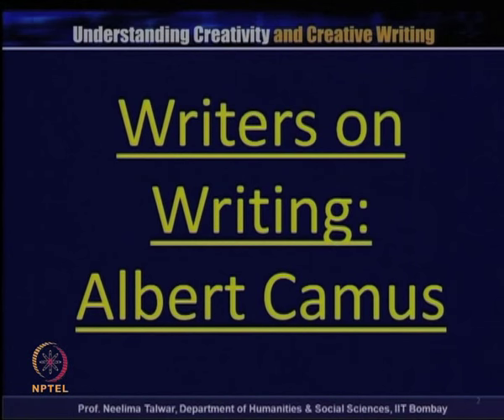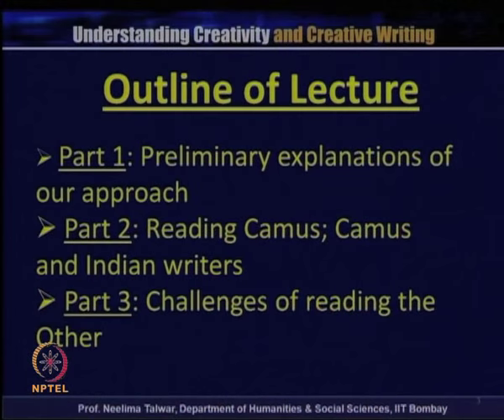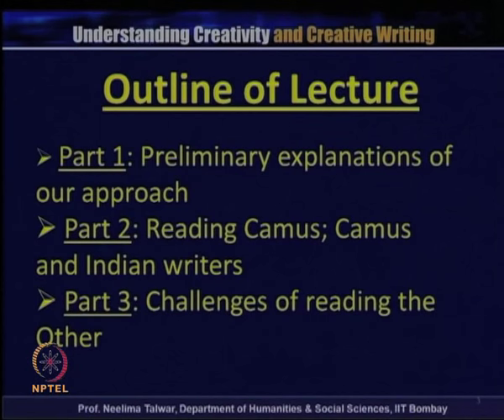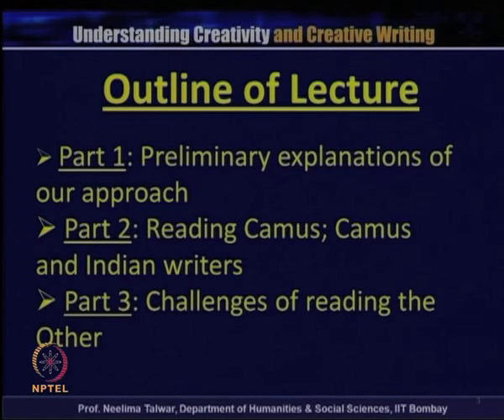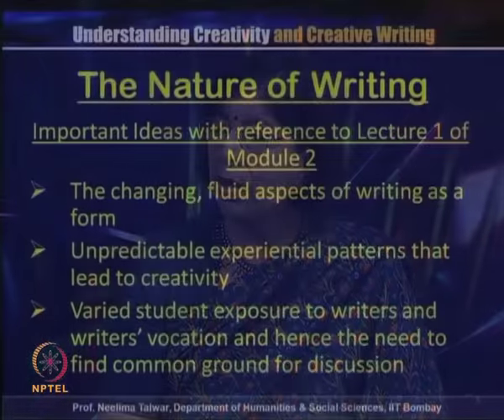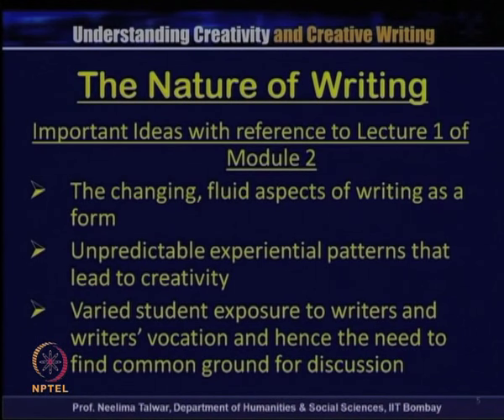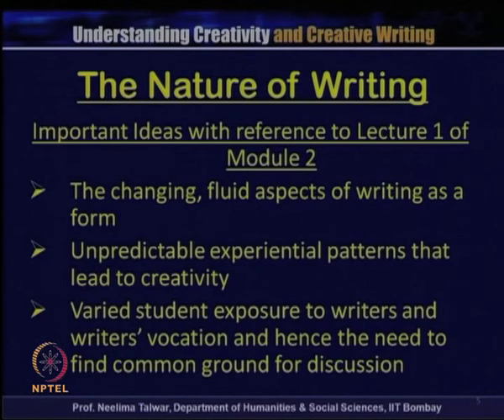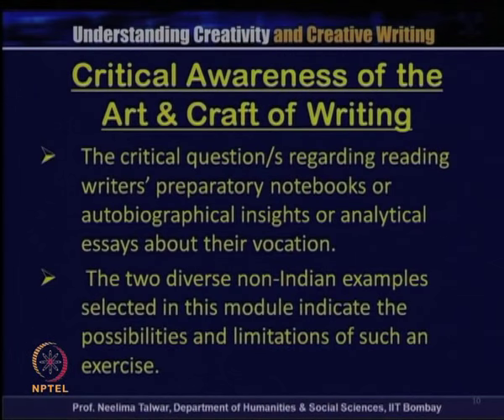Writers on Writing: Albert Camus